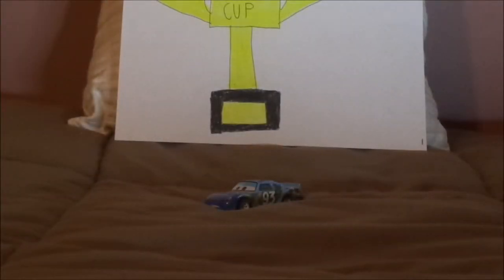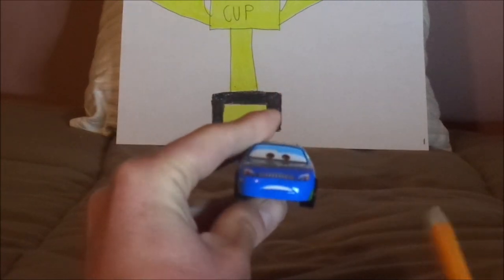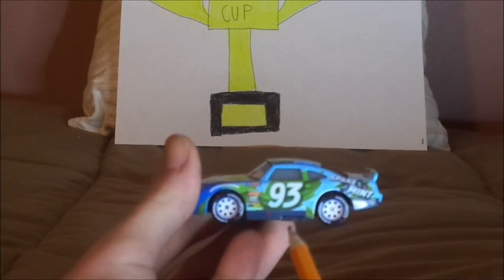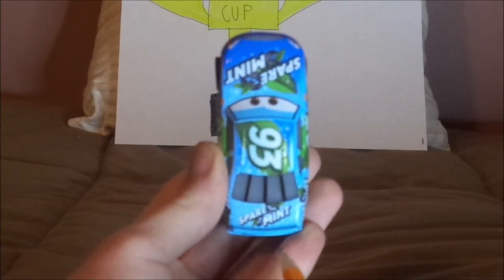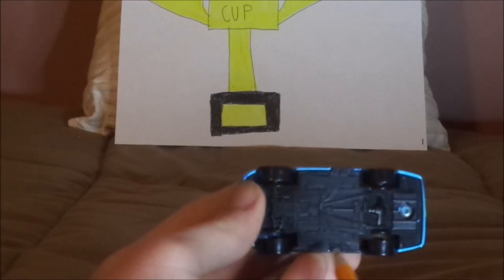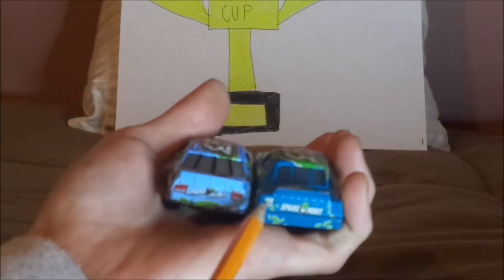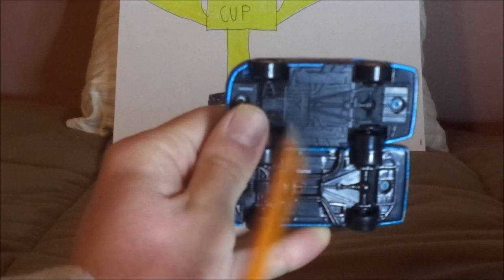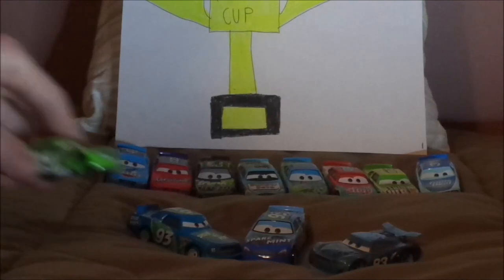Disney Pixar Cars 3 Ernie Gearson (Copper canyon Spare mint #93 Piston Cup racer) diecast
Hello everybody & today, we're gonna take a look at Cars 3 Ernie Gearson (Veteran Gasprin Piston cup racer #93).
0:00 Intro
0:29 Retrospective
3:13 Review
5:17 Comparison
9:11 Closure